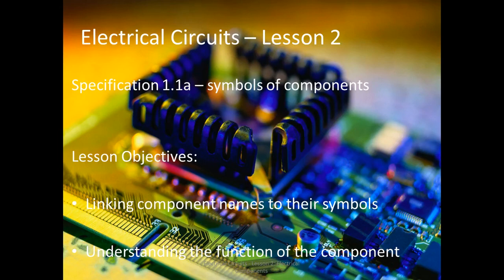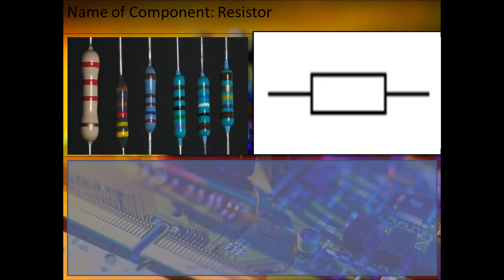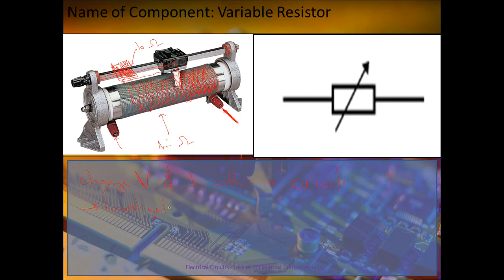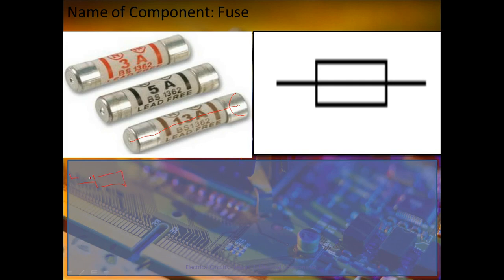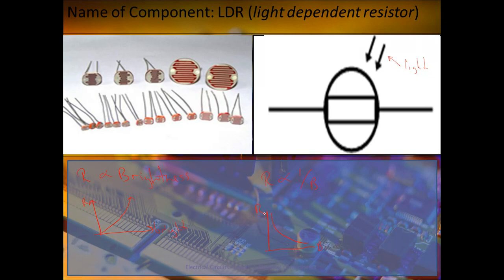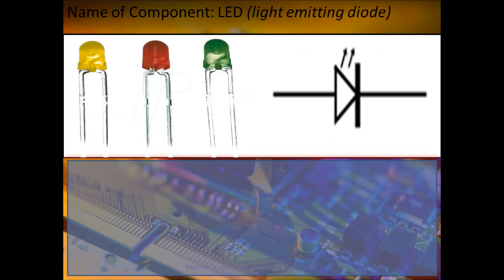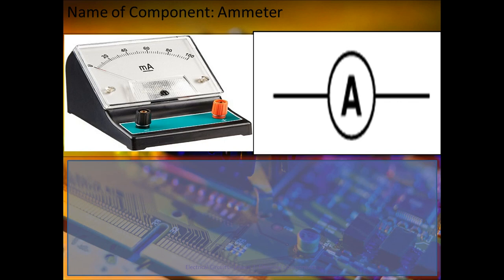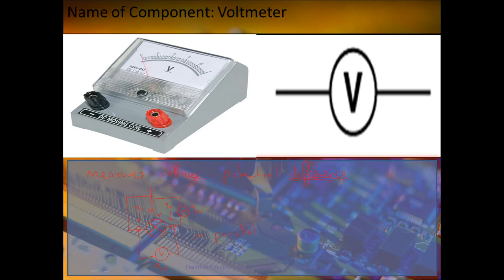Electrical Circuits Lesson 2